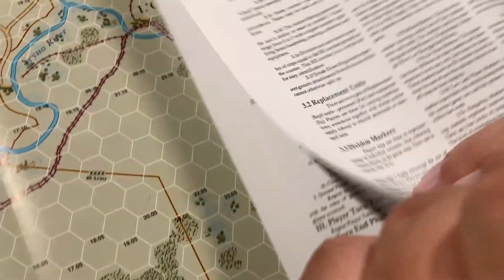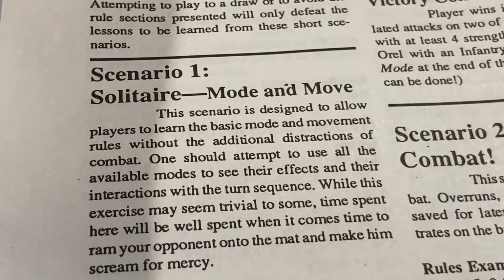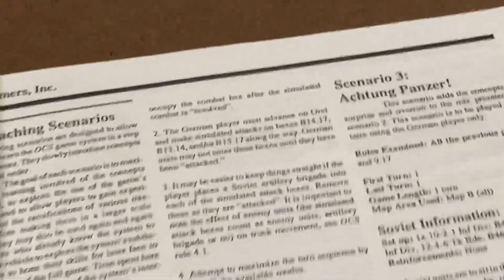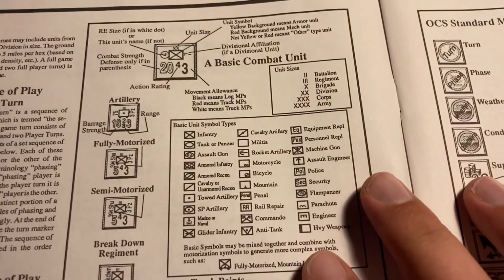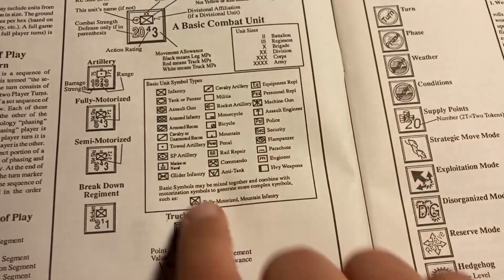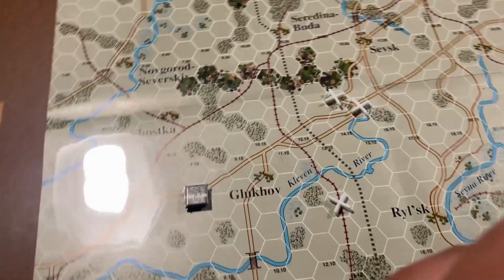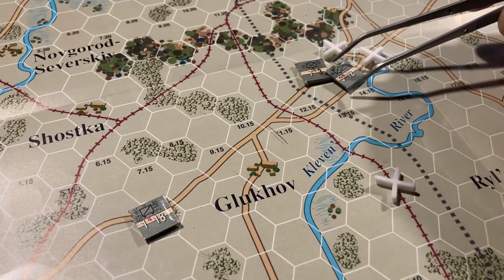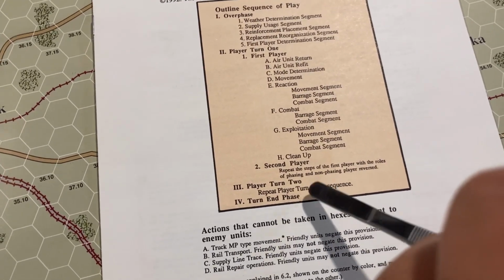Learn As We Play: Guderian's Blitzkrieg (1st ed. OCS) Scenario 1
In this video, we learn how to play the Operational Combat System (OCS). We will slowly and systematically learn together, and clarify a few things!

Scenario 1 Deals with unit modes and movement. I intend to record a supplemental video that explains each mode for clarification.

We will conduct a simulated attack on artillery positions, and invade the quiet city of Orel!

I know I said I would not start this until June, but there is a lot to cover!